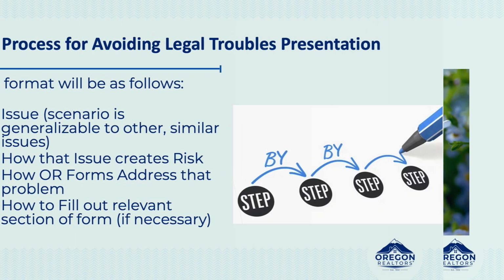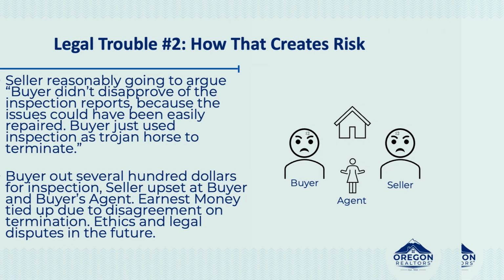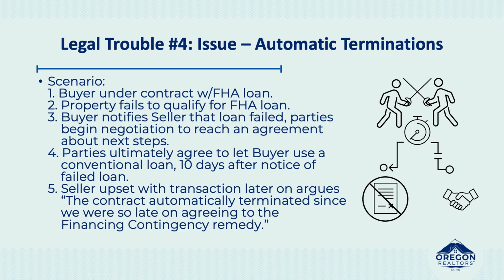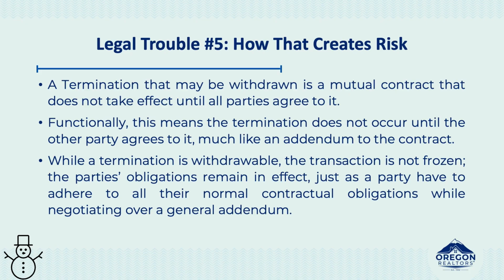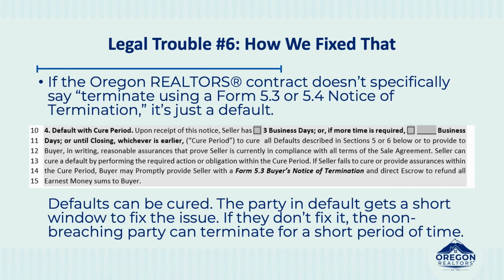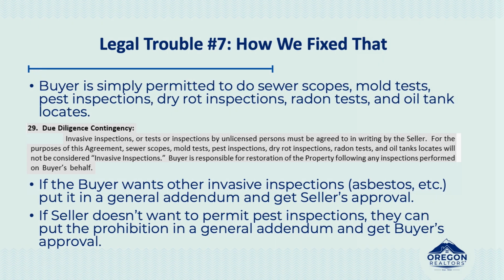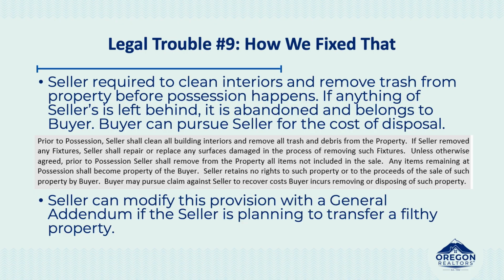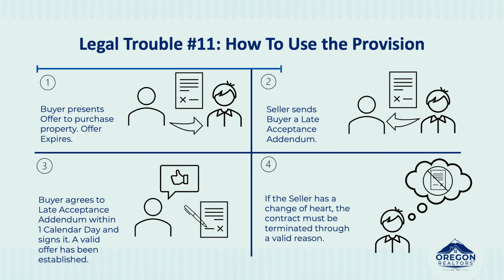Avoiding Legal Trouble with Oregon REALTORS® Forms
This training session focuses on the Oregon REALTORS forms, highlighting significant changes made to address common issues in real estate transactions. The discussion covers the importance of advisories, mandatory inspections, seller obligations, automatic terminations, and the handling of abandoned belongings. The session aims to equip real estate professionals with the knowledge to navigate these forms effectively and avoid legal pitfalls.

Chapters:
0:00 Introduction
0:19 What do you mean Legal Troubles?
1:09 The Process of avoiding legal troubles
1:37 Legal Trouble #1: Issue - Advisories
5:40 Legal Trouble #2: Issue - Mandatory Inspection Before
Termination
8:09 Legal Trouble #3: Issue - Seller's Repair Process
11:00 Legal Trouble #4: Issue - Automatic Terminations
15:20 Legal Trouble #5: Issue - Withdrawable Termination Agreements
20:15 Legal Trouble #6: Issue - Minor Breaches; Default
25:00 Legal Trouble #7: Issue - Professional Inspections
29:15 Legal Trouble #8: Issue - Woodstove Removal Repairs
32:00 Legal Trouble #9: Issue - Abandoned Belongings Post Closing
34:15 Legal Trouble #10: Issue - Smoke Detector Appraisal Issues
35:45 Legal Trouble #11: Issue - Accepting Expired Offers